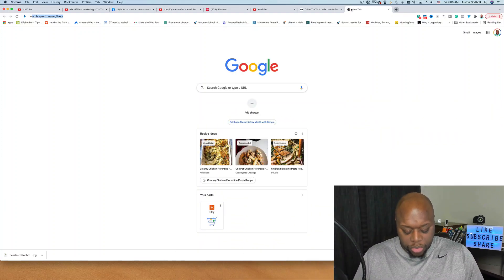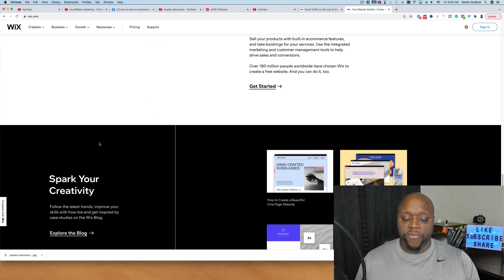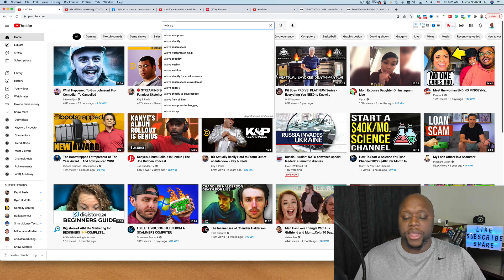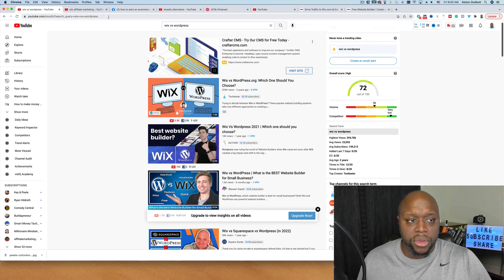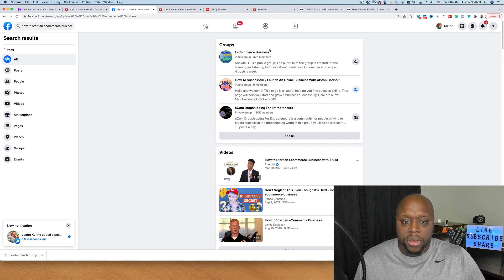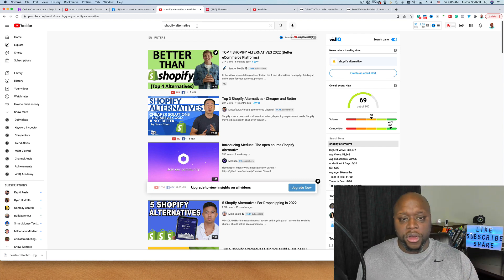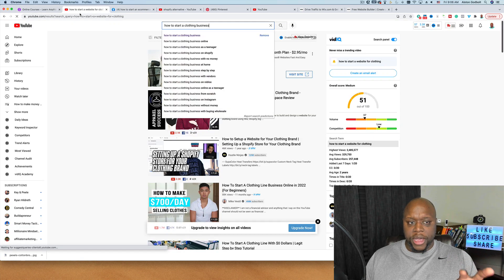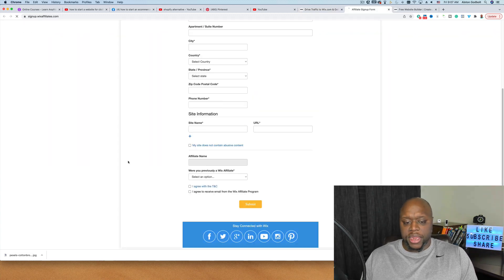Wix Affiliate Program 2022 (How To Make $100/Day With Wix Affiliate Program)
Wix Affiliate Program 2022 - In this video, I show you How To Make Money With Wix Affiliate Program 2022. Included in this tutorial, I show you the Wix affiliate program payout, the best ways to promote this program, and more. If you want an honest Wix affiliate program review, then watch this entire video. After watching this Wix affiliate program tutorial, you will know how to make money online with Wix